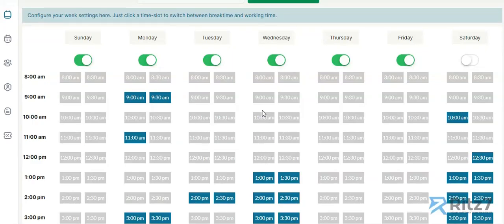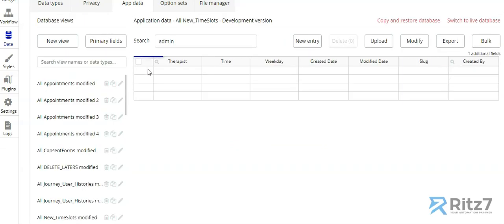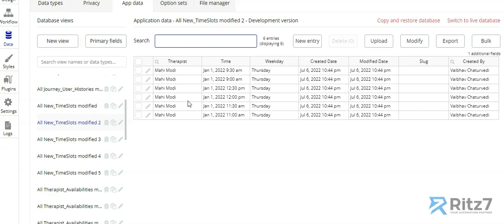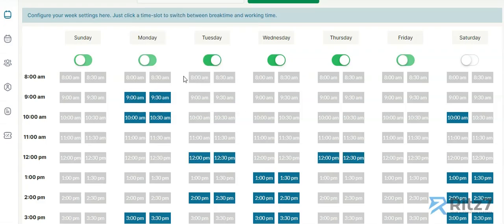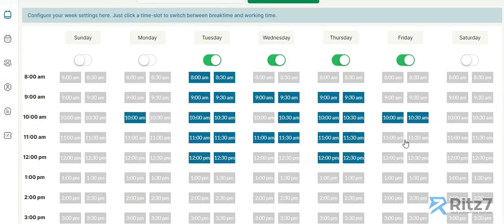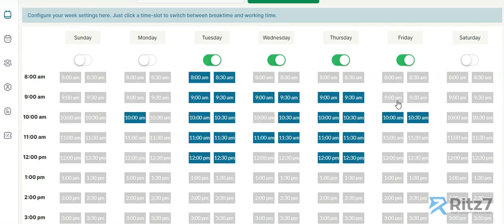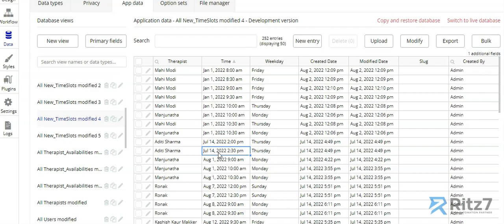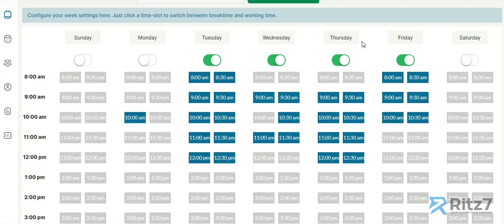Bubble Tips: Time Slot Management (Calendly)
Let's see how we managed to get calendly-like feature on bubble.io with special time slot management